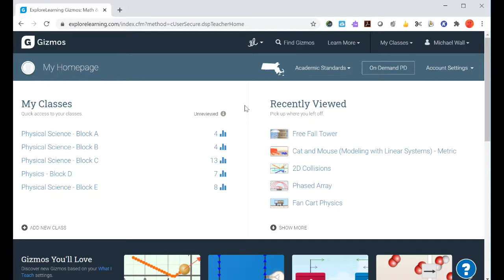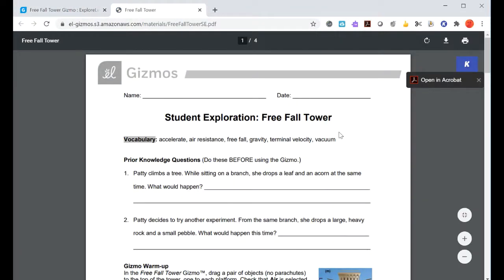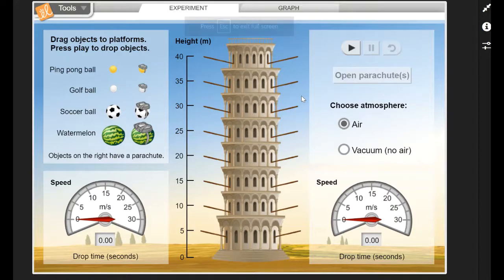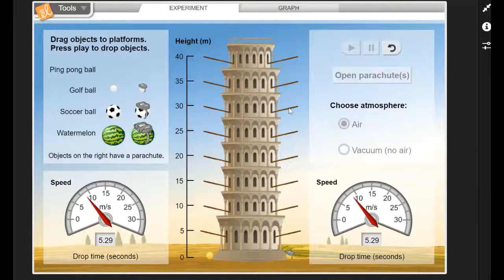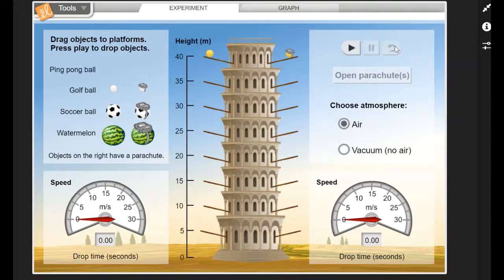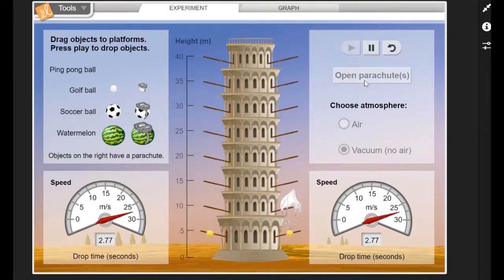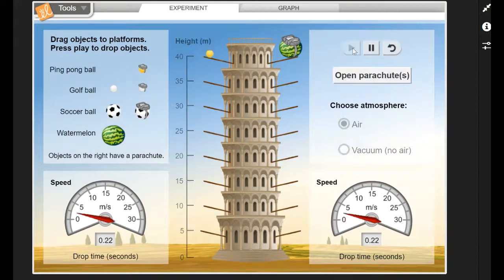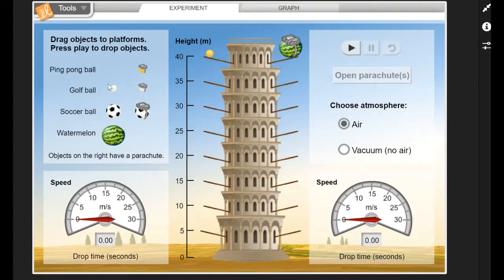Instructions for the Free Fall Tower Gizmo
Here are the instructions for completing the Free Fall Tower Gizmo.